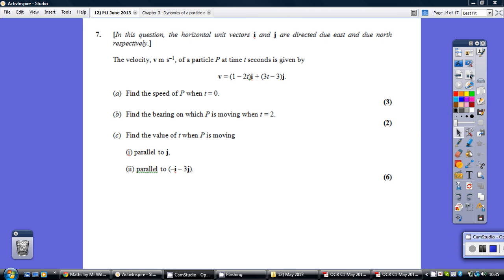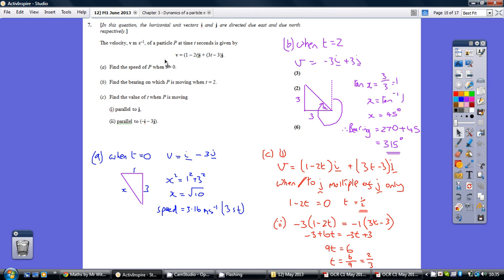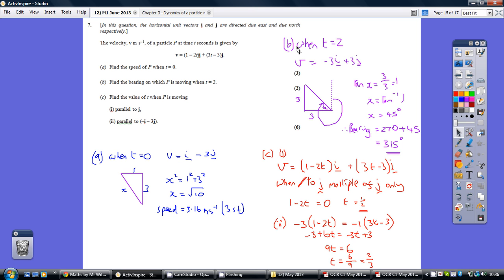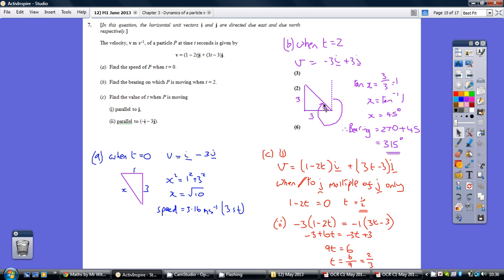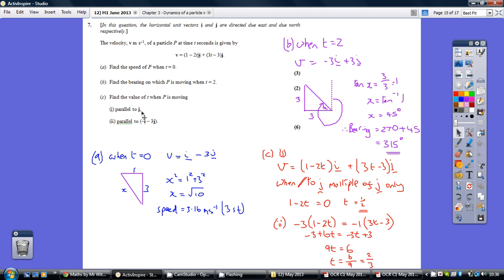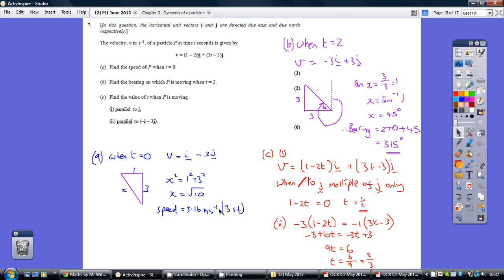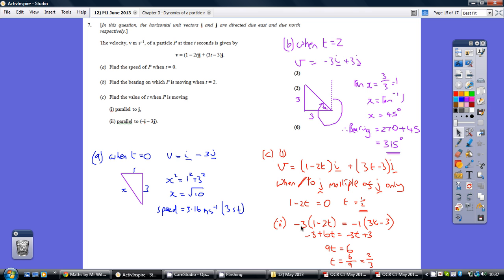12) Edexcel M1 - 13 May 2013 Q7